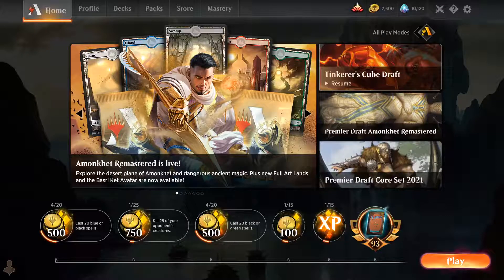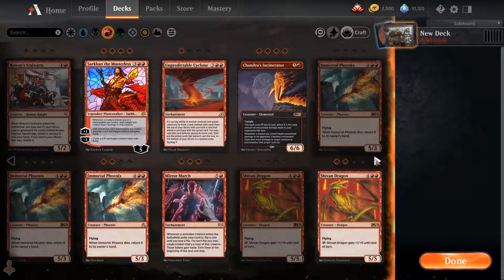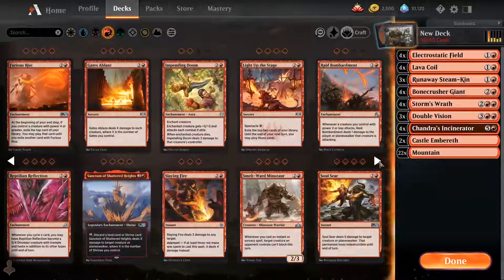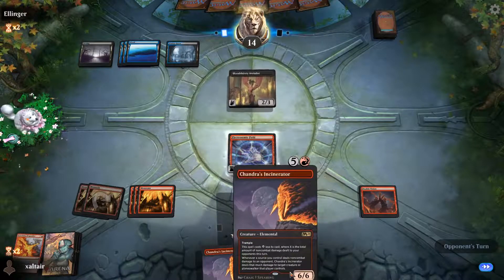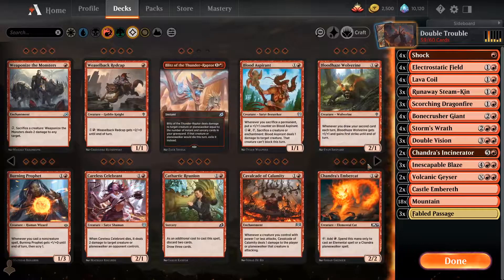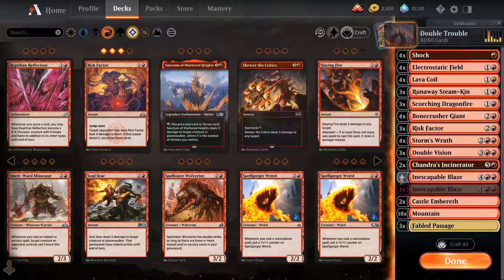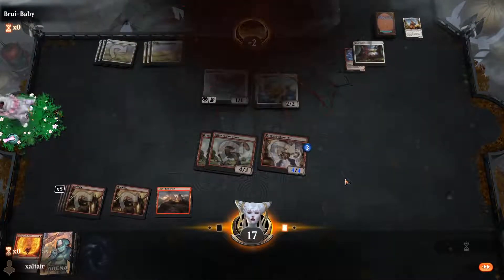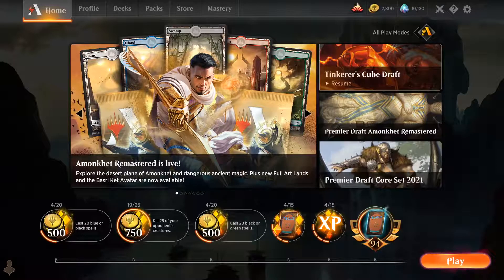Deck Academy - Mono Red Midrange - MTG - Arena - Magic the Gathering - Seeing Double Trouble - WIN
Hello everyone,

Today on the channel it's time for deck academy where we build a deck from scratch and then we play a few games for testing using the unranked game area.

The deck is for standard and we decided to play with a new enchantment from Core 2021 which doubles all our instant and sorcery spells, and we did have some fun with it.

Here's the decklist:
"Deck
4 Shock (M21) 159
3 Double Vision (M21) 142
4 Storm's Wrath (THB) 157
4 Inescapable Blaze (GRN) 107
2 Chandra's Incinerator (M21) 136
4 Bonecrusher Giant (ELD) 115
3 Runaway Steam-Kin (GRN) 115
2 Castle Embereth (ELD) 239
4 Electrostatic Field (GRN) 97
4 Lava Coil (GRN) 108
3 Scorching Dragonfire (M21) 158
18 Mountain (ANB) 114
3 Fabled Passage (ELD) 244
3 Risk Factor (GRN) 113"